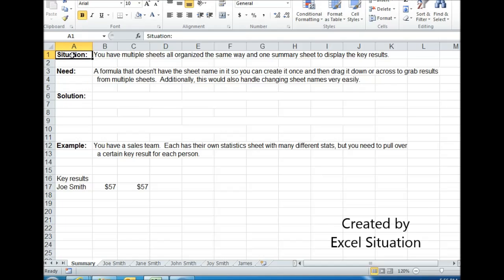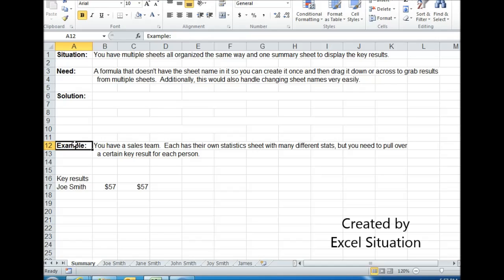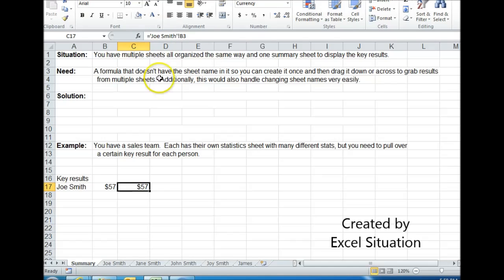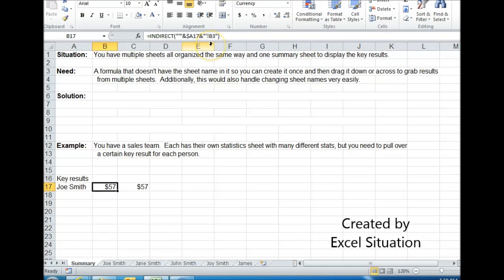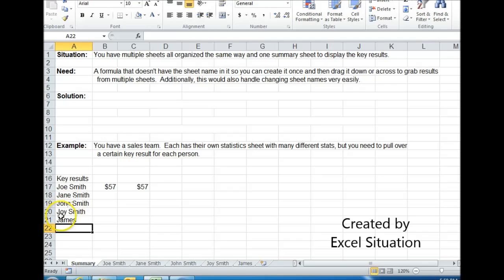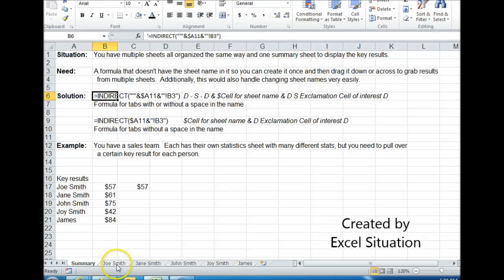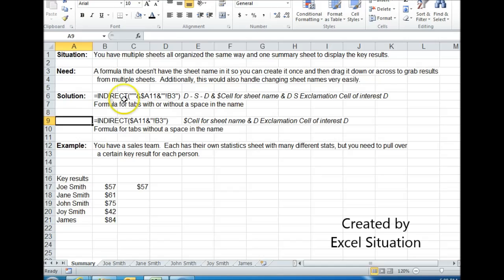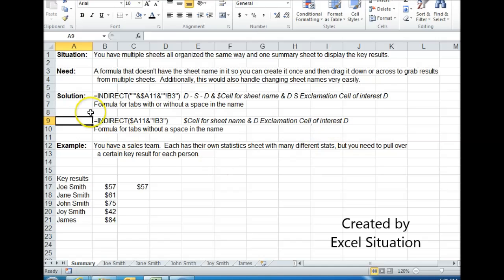Excel pulling information across sheets using Indirect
This is a quick and efficient way to pull over information from multiple sheets and place it on a summary sheet.